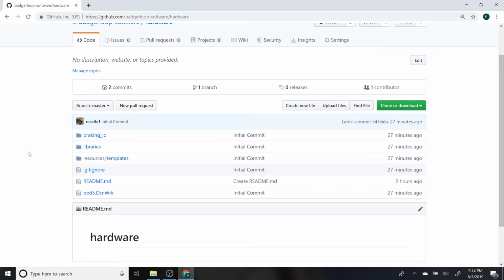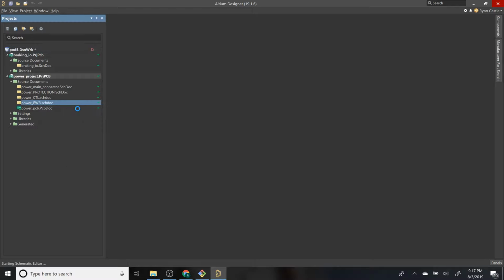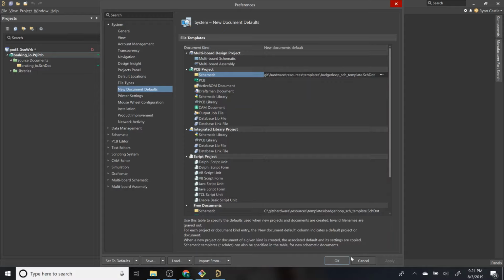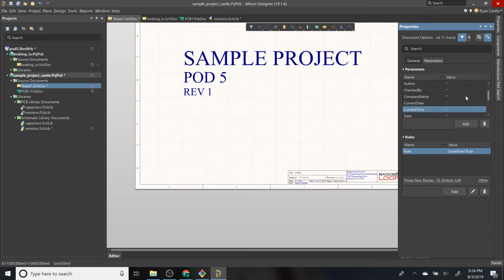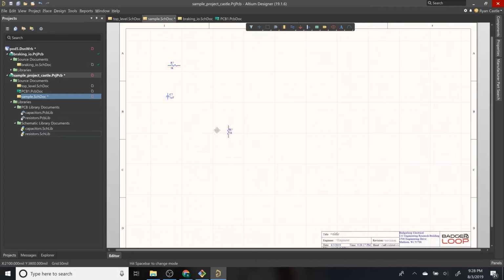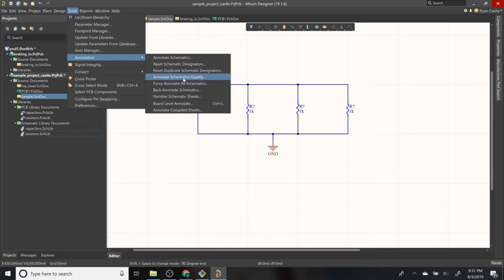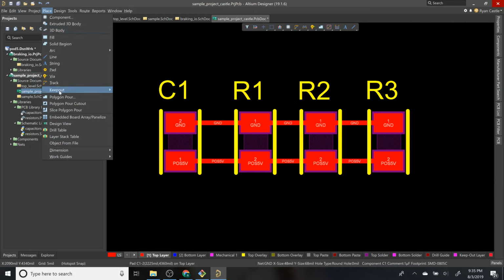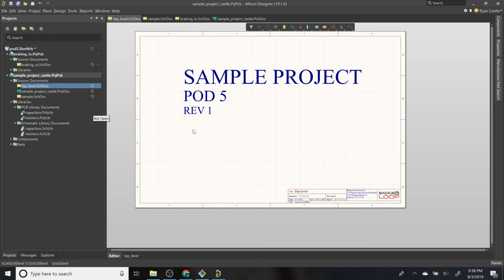Badgerloop Altium Part 3: Back to Basics for Pod V!